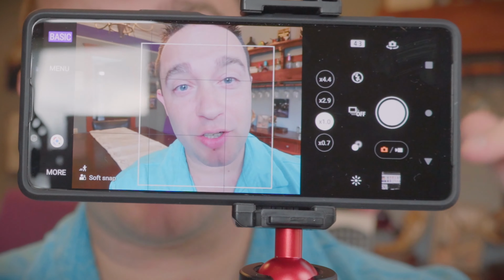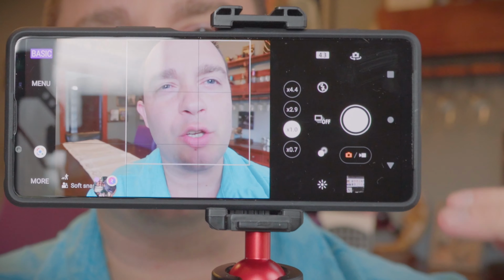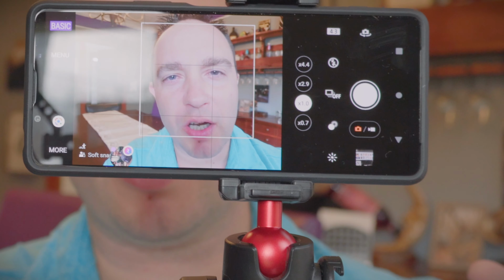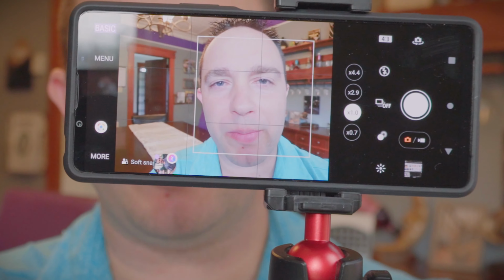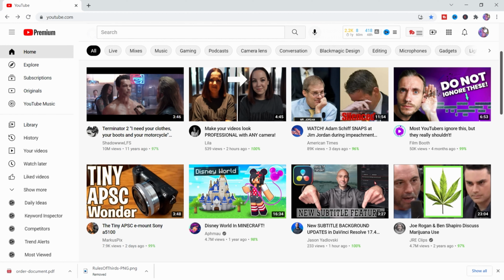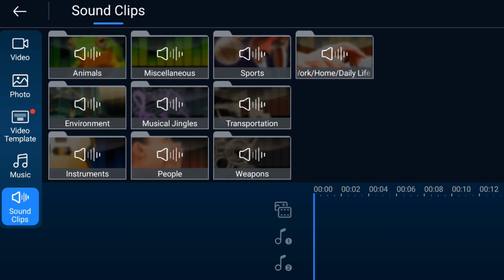Don't Upgrade Your Camera! 5 tips to shoot better videos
In this video I talk about why you shouldn't upgrade your camera yet. Instead I'd like to give you some ways to shoot better videos with these 5 tips.
    Below are links to some of the budget gear that I have used extensively. They are all quality products that can help you out.

Budget friendly video lights that I use -
VILTROX VL-162T LED Video Light
Viltrox LED Cube Light
UBeesize LED Video Light Kit
Budget mics that I use -
Moukey Universal Video Microphone
Lavalier Lapel Microphone
My Flexible Tripod -
ULANZI MT-33 Mini Flexible Tripod